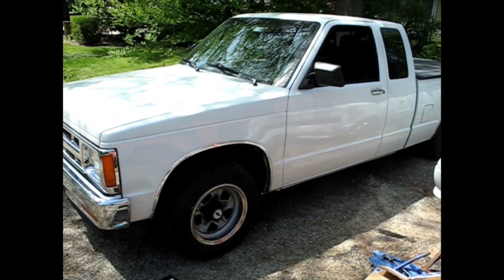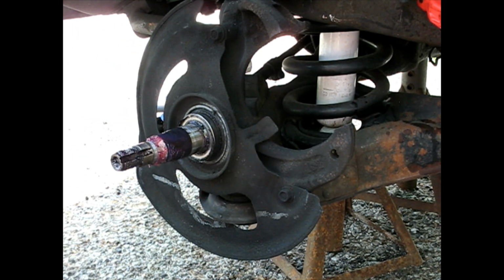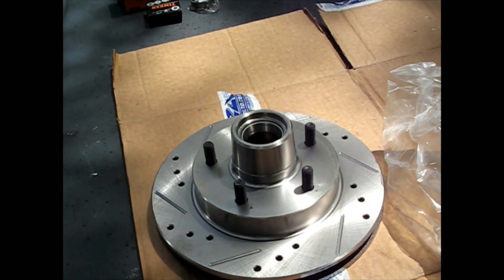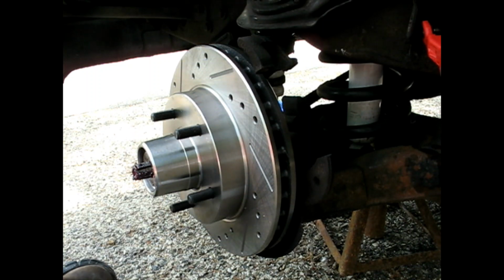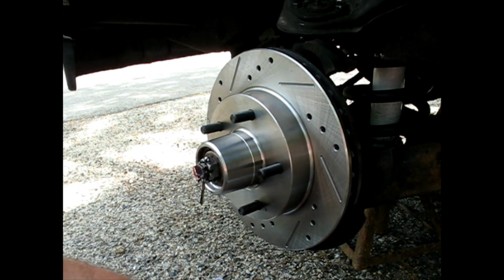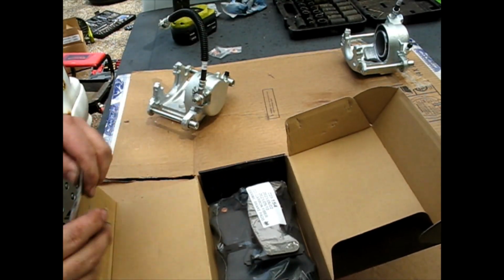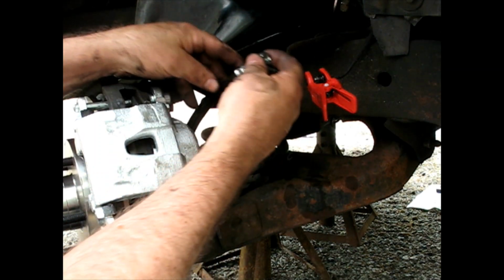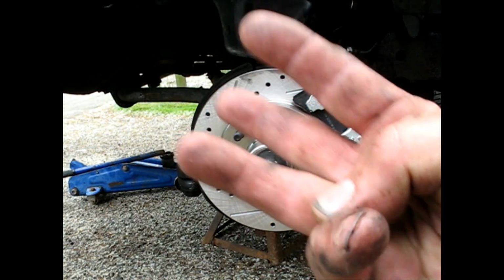S10 gets complete new brake rotors, pads, hoses and wheel bearings Chevy 1993 Truck Chevrolet GM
Watch as I install power stop slotted and drilled rotors, and fiber ceramic brake pads, all new bearing and rotor seals on this 1993 Chevy S-10 2wd pickup. It's a relatively straight forward procedure requiring mostly just hand tools and a few extras if you want to make life easy.
You'll find some links below for some of the tools I used as well as extras.

If you use my links to get to the Amazon store I will get a small commission (at no cost to you) from whatever you purchase which greatly helps the channel. Please keep a link on your desktop to make it easy to get to my store. Thanks

Digital Battery tester
DeOxit electrical contact cleaner
Battery terminal cleaners and fiber washers
High energy ignition tester
Vampliers
Carb cleaner

lock n lube grease gun nozzle
Fluid film rust preventative- lanolin based and awesome!!